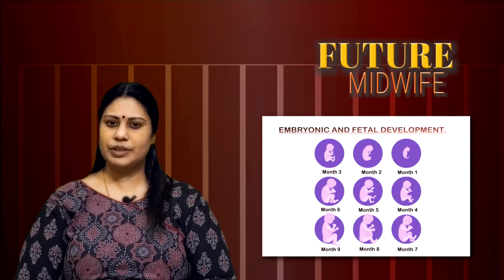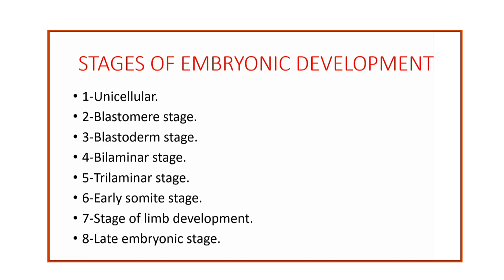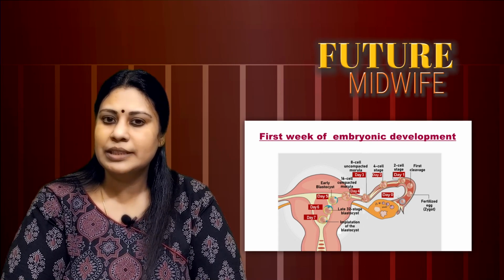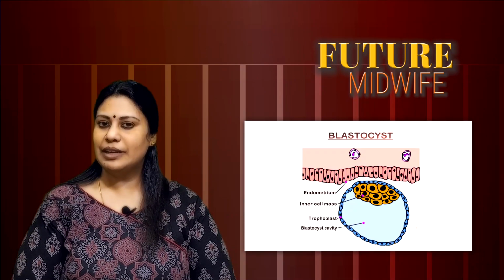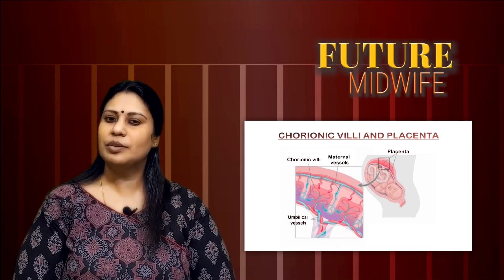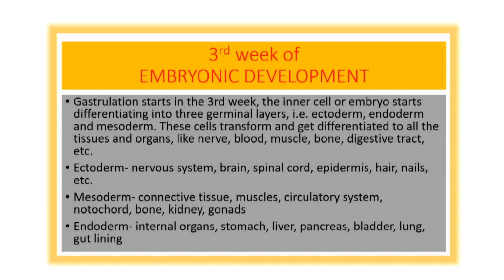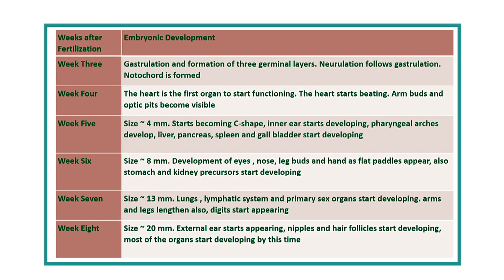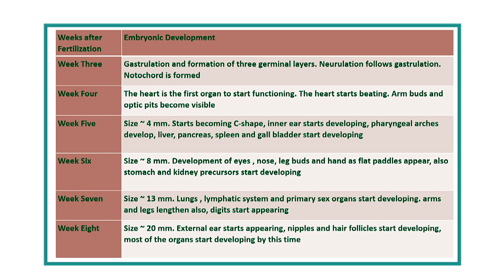Embryonic and Fetal Development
EMBRYONIC DEVELOPMENT.
Embryo development refers to the different stages in the development of an embryo. Human embryonic development, or human embryogenesis, is the development and formation of the human embryo. It is characterized by the processes of cell division and cellular differentiation of the embryo that occurs during the early stages of development.
the embryonic period of human development was divided into eight main stages 1.
 1—unicellular.
2--blastomere stage.
3--blastoderm stage.
 4--bilaminar stage.
5--trilaminar stag.
6--early somite stage.
7--stage of limb development.
 8--late embryonic stage.
After fertilization, the zygote is formed. The zygote divides mitotically to form 2, 4, 8, 16 celled stages. These cells are known as blastomeres.
Morula- Embryo having 8 to 16 blastomeres.
The morula continues dividing mitotically and gets transformed to blastocyst. The outer layer of the blastocyst is called trophoblast and it gets attached to the uterine wall known as the endometrium. The implantation starts in the first week but gets completed by 2nd week.
The inner cell mass of blastocyst forms embryo. Blastocyst differentiates further to embryonic and extraembryonic tissues. The implantation completes at the 2nd week.
The interdigitated chronic villi of trophoblast and uterine cells form the placenta, which is the connection between the mother and the growing fetus.
The placenta provides nourishment and oxygen to the embryo and helps in removing carbon dioxide and waste produced by the embryo. It also acts as an endocrine gland and secretes various hormones like hCG (Human Chorionic Gonadotropin), estrogen, progestogens, etc. for maintenance of pregnancy.
Gastrulation starts in the 3rd week, the inner cell or embryo starts differentiating into three germinal layers, i.e. ectoderm, endoderm and mesoderm. These cells transform and get differentiated to all the tissues and organs, like nerve, blood, muscle, bone, digestive tract, etc.
Ectoderm- nervous system, brain, spinal cord, epidermis, hair, nails, etc.
Mesoderm- connective tissue, muscles, circulatory system, notochord, bone, kidney, gonads
Endoderm- internal organs, stomach, liver, pancreas, bladder, lung, gut lining

To sum up, the heart is the first organ to start working. After the 1st month of pregnancy, the heart develops.
Limbs and digits develop in the 2nd month.
By the end of 1st-trimester or 3rd month all the major organ systems develop. Genital organs are visible.
During 5th month the embryo starts moving and hairs start appearing on the head.
By the end of 2nd trimester (24 weeks or 6 months), eyelashes are formed, eyelids separate and the body gets covered with fine hair.
By the end of the 9th month, the fetus fully develops and is ready for birth.

Embryo